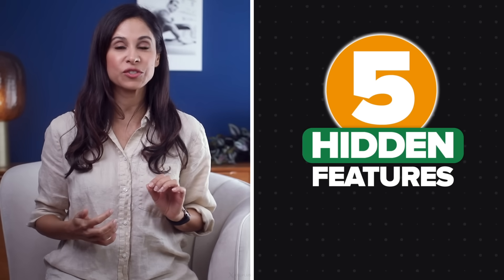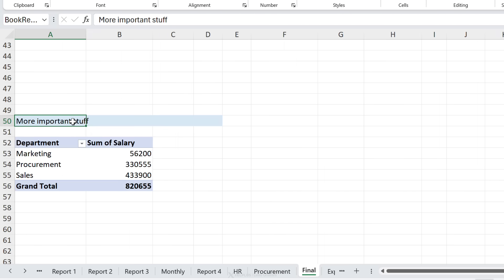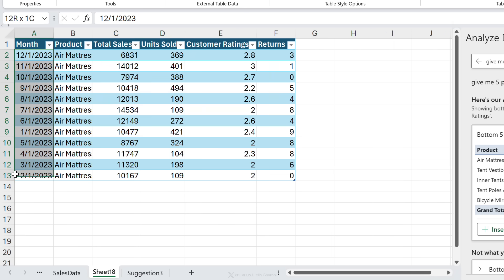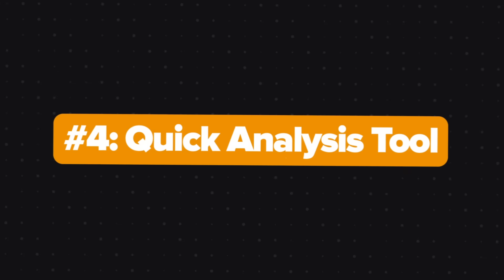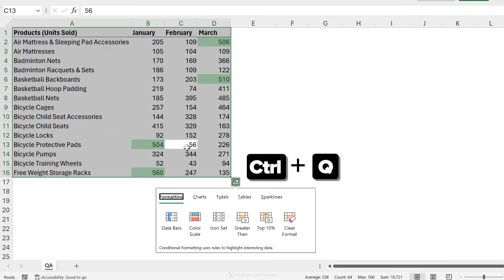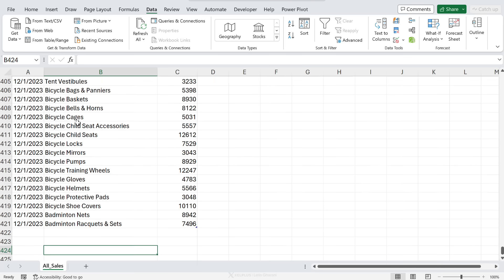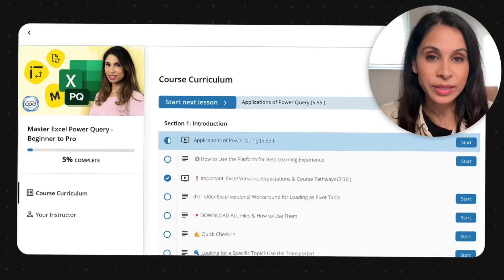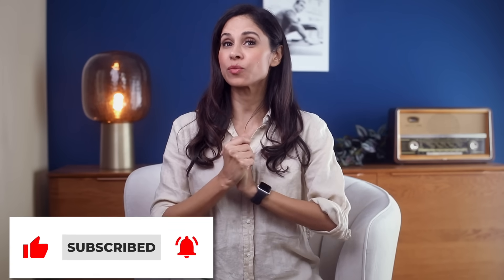Excel Time-Savers - 5 Hidden Features for Busy People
You'll learn 5 Excel features that are mega time-savers. Useful for beginners and advanced Excel users. All of these tips are easy to apply for any level. Here's what we cover:

Discover our full range of courses tailored to help you succeed

1. Quick-Jump Excel Bookmarks: Navigating across a large workbook can be challenging. If only there were built-in bookmarks in Excel. There's a trick to achieve the same result, though: use the Name Box.
2. Analyze Data for instant insights: You need to quickly analyze an unfamiliar dataset? Why not outsource it to AI! There's an AI feature built into Excel that can do it for you. You'll find it on the Home tab, it's called Analyze Data. When you run it, it will auto-generate some ready-to-use insights in the form of pivot tables and pivot charts, or you can ask for something specific, like "give me 5 products with lowest customer ratings". It will interpret the question in data analyst terms and prepare a pivot table for you. You can then simply insert it into your report.
3. One-Click Forecasting: Would you like to forecast your future sales revenues based on past data? Select the dataset, go to the Data tab and click on Forecast Sheet. Future sales data is automatically forecasted, even accounting for seasonality.
4. Quick Analysis Tool: This one packs a whole bunch of features in a single shortcut. It's like your personal Excel assistant that you can ask for almost anything. Select the data you're working with, then press Ctrl+Q to bring up the Quick Analysis menu. It allows you to add conditional formatting, charts, totals, tables and sparklines based on your data.
5. The ultimate timesaver - Power Query: I've saved the best for last. You probably know by now that Power Query is my favorite tool. It allows you to grab data from many different sources, like text/csv, web, pdf, and more. But it also allows you to do complex transformations on the data right there in your workbook in a couple of very simple clicks. In the video, I show you how to pivot a column, but there's a ton more that you can achieve with this amazing tool. And the best part? It's fully dynamic. When your data grows, all you have to do is refresh.

00:00 Excel Timesaver features
00:20 Excel Bookmarks
02:16 How to delete a bookmark
02:30 AI Powered Data Analysis
04:29 One-Click Forecasting
06:27 Quick Analysis Tool
08:48 Power Query the ultimate timesaver
09:42 Convert Rows to Columns with Power Query (pivot data)
11:45 Learn Power Query from scratch
13:37 Wrap Up